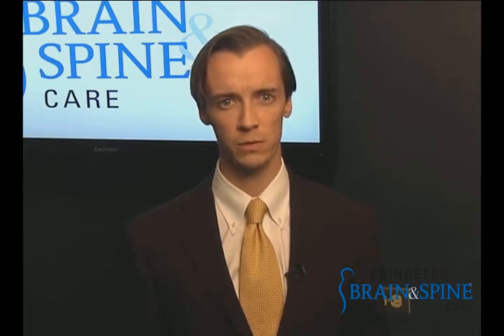What is Spinal Fusion? - With Seth Joseffer, MD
You've probably heard the term "spinal fusion", but you may not know precisely what it is. In this short video, Dr. Joseffer gives an easy to understand explanation of what exactly a spinal fusion is, and does. Detailed explanation is located at

Dr. Joseffer is a neurosurgeon practicing at Princeton Brain & Spine Care. PBSC has campuses in New Jersey and Pennsylvania